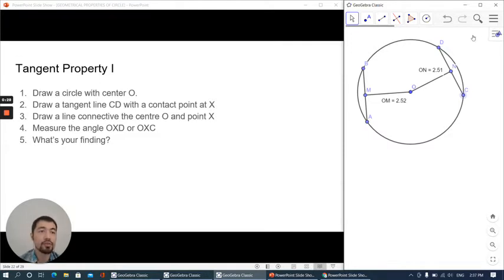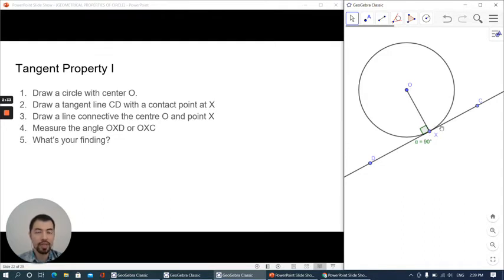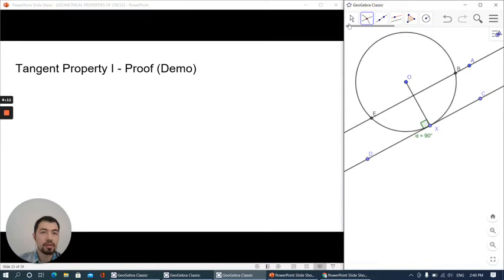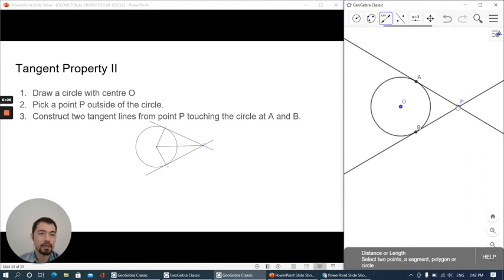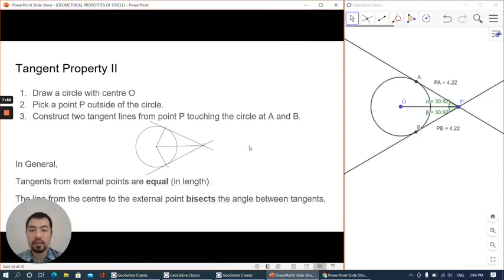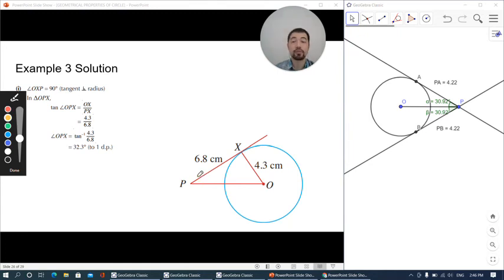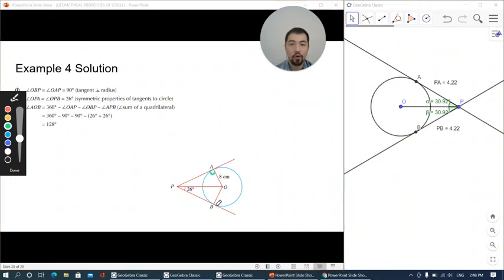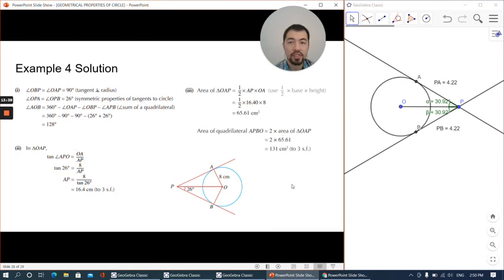Tangent Properties GEOMETRICAL PROPERTIES OF CIRCLE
Demo Teaching for Pelangi Kasih School by Didymus Santoso